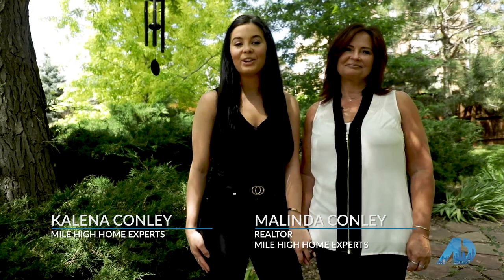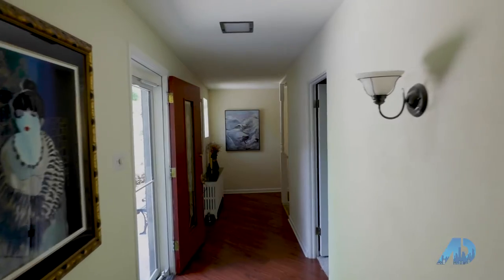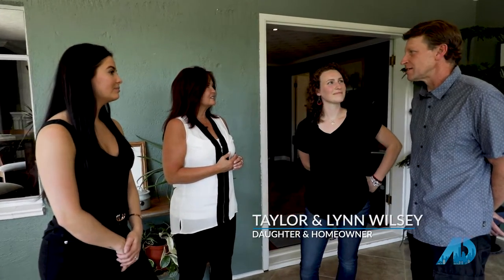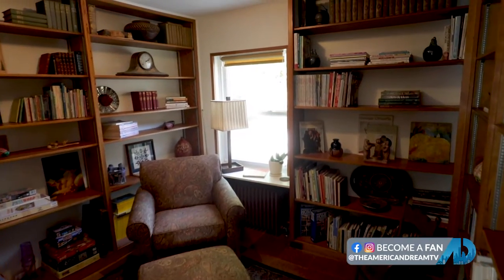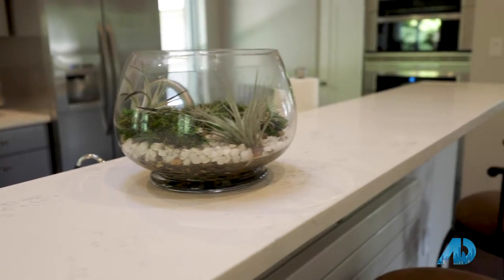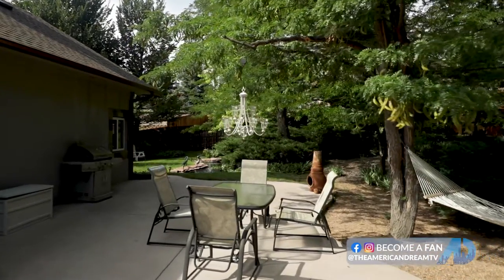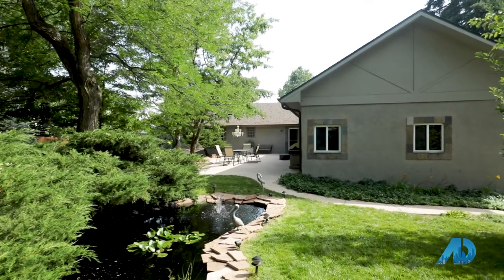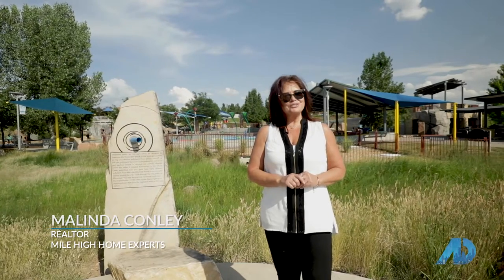The American Dream TV Show, Mile High City Seller/Walden Ct